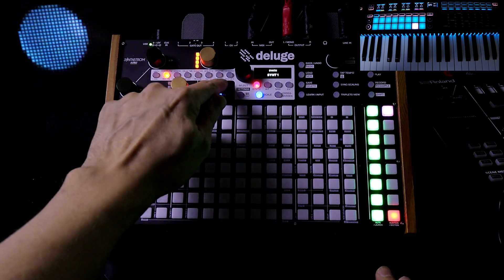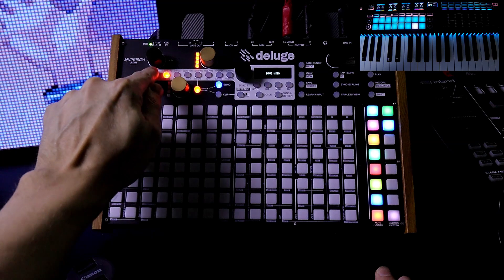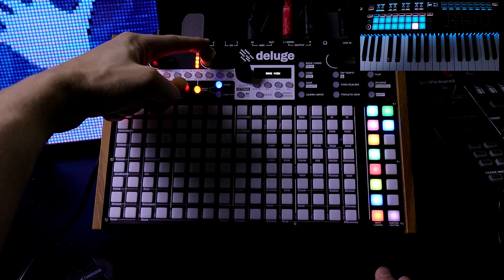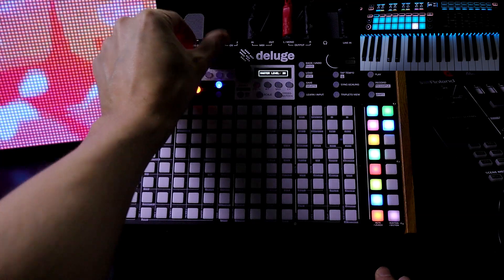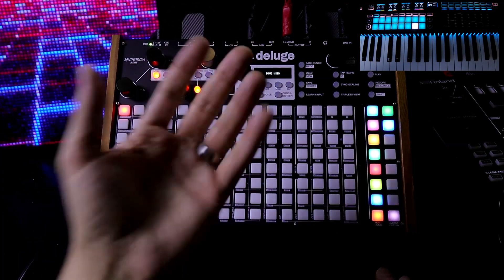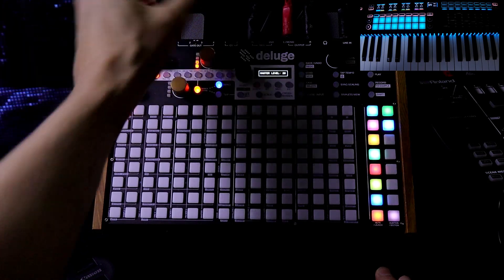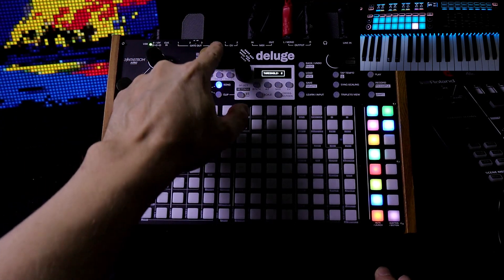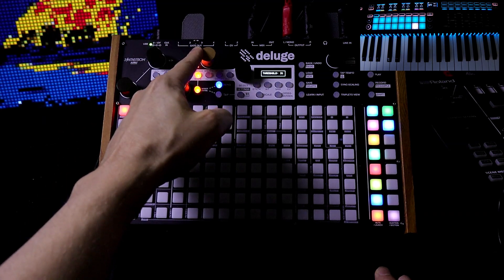Deluge 1.1 Midi Follow Basics // Deluge 1.1 Beethoven Firmware Tutorial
Here is the link to the midi follow instructions, CC list, and loopy pro template:

Intro 0:00
Setup 0:15
Master FX Setup 1:15
Program New Synth 1:51
Adding Synth 3:42
Adding Piano 4:21
Adding Strings 5:28
Midi Follow Kit 5:45
Extended Grid Workflow 7:35
Audio Clip Demo 10:35